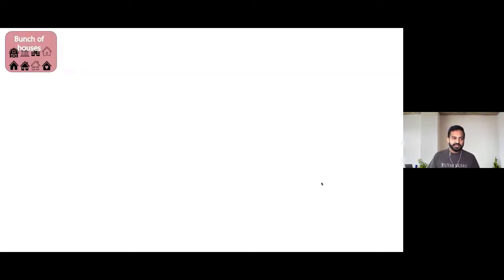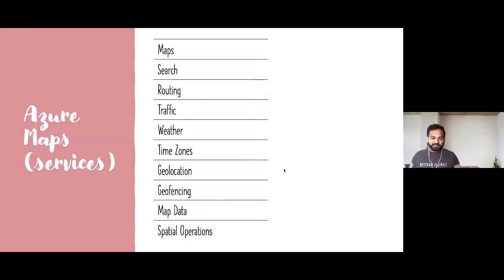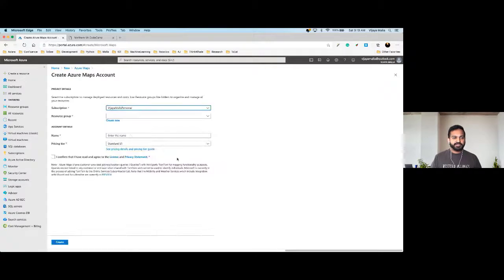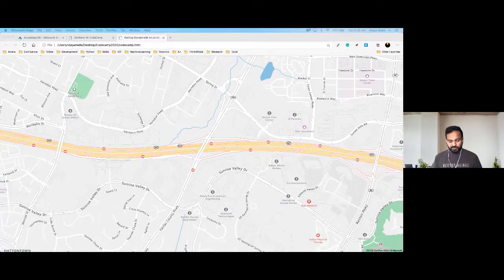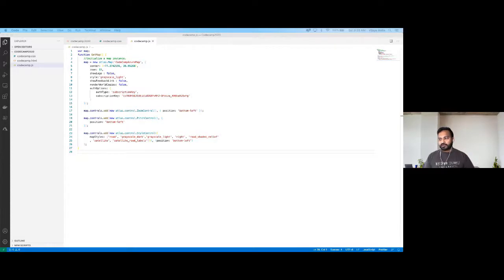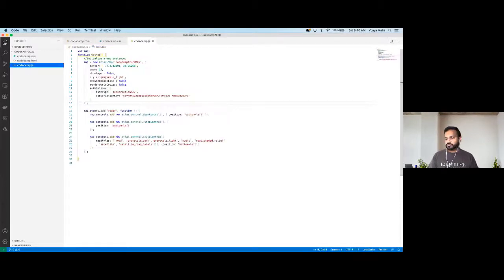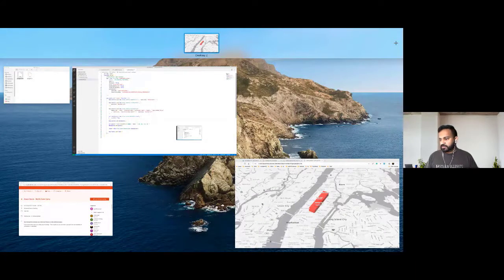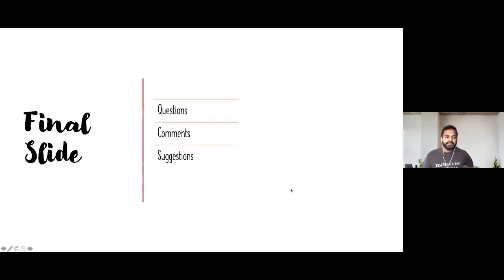Getting Started with Azure Maps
How we can integrate and leverage Azure Maps for better visualization and presentation of spatial data. We are also going to dive in the basics of various layers and interacting with the data.

Vijaya Malla is a full Microsoft Stack Developer. He calls hhimself a learner and is now focused on professional growth.